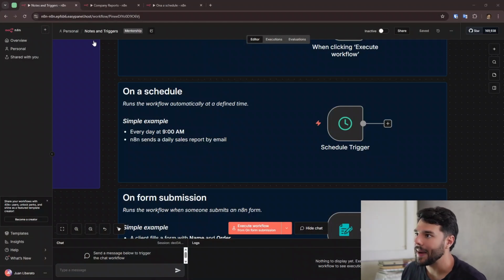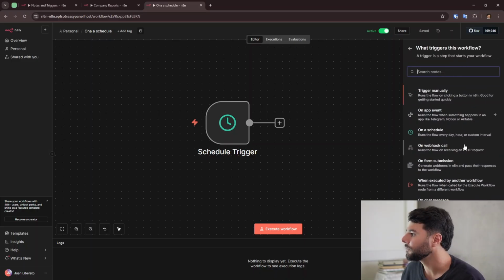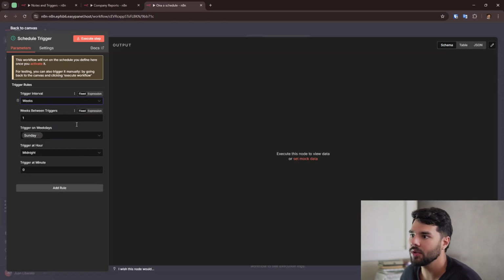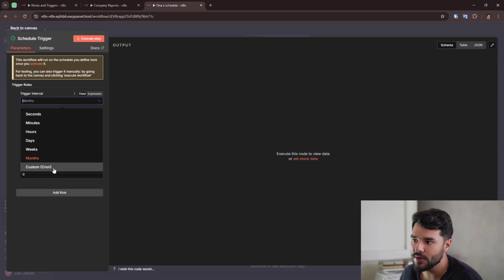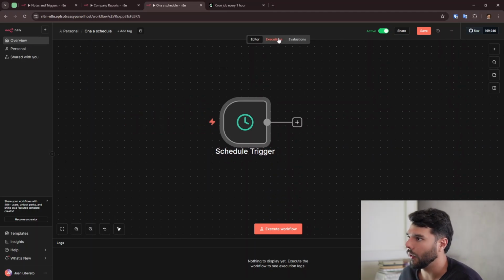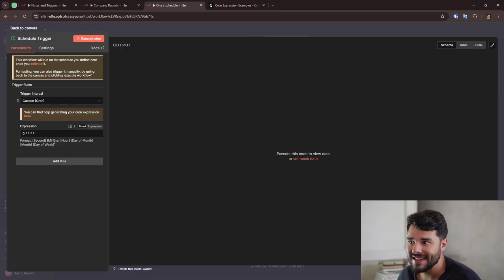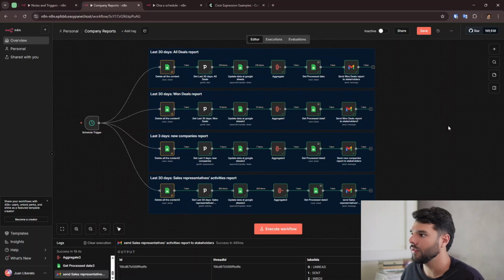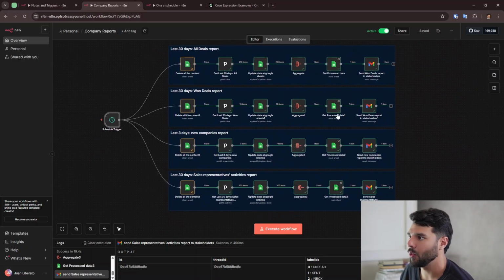How to Run Automations Automatically in n8n (Schedule Trigger)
Are you starting with n8n and don’t fully understand how triggers work yet?

In this video, I explain the Schedule Trigger in n8n in a simple and beginner-friendly way. You’ll see how it works, when to use it, and real use cases to run automations automatically without clicking anything manually.

This tutorial is ideal if you’re a:

- Beginner using n8n
- Freelancer or solo entrepreneur
- Small business owner looking to automate tasks
- Anyone learning automation and AI workflows

✅ What you’ll learn in this video:

- How the Schedule Trigger works step by step
- Practical beginner use cases

🚀 Want Help With Your First Automations?

If you want 1:1 guidance to:

- Learn n8n from scratch
- Build your first real automations

Apply AI and automation to your business